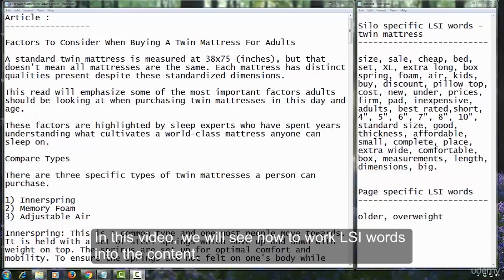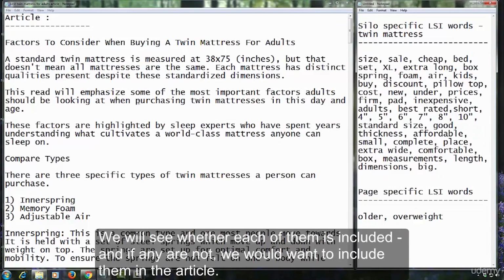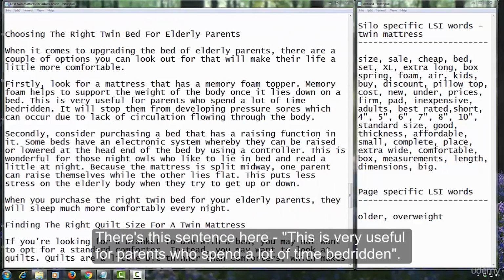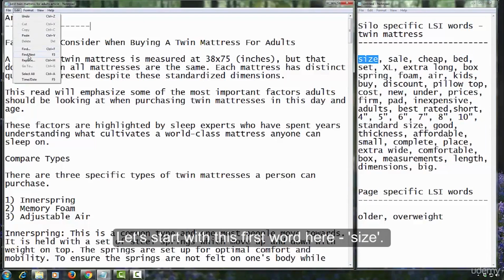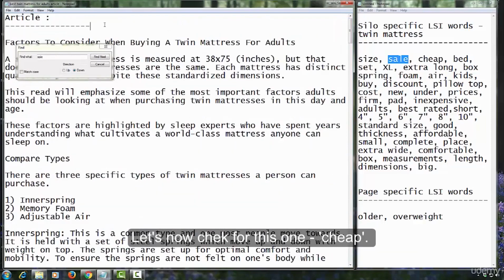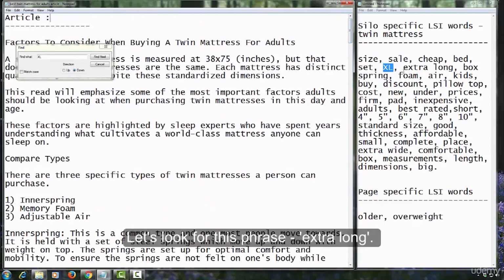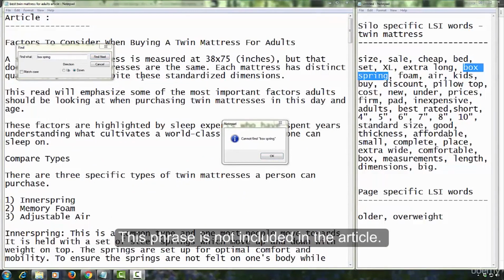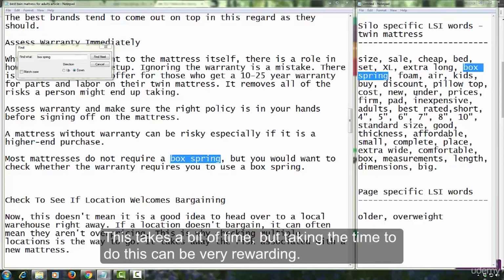Amazon Affiliate Marketing + SEO |118 Working LSI Words Into The Content